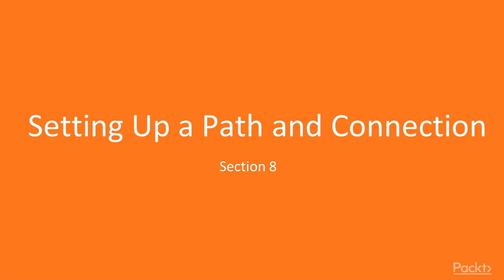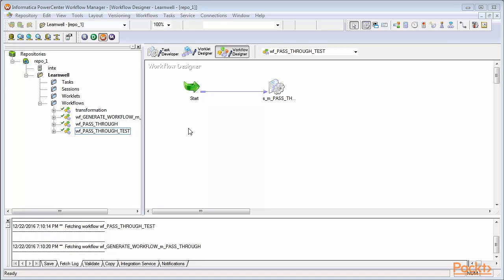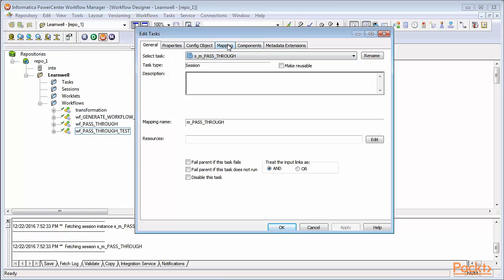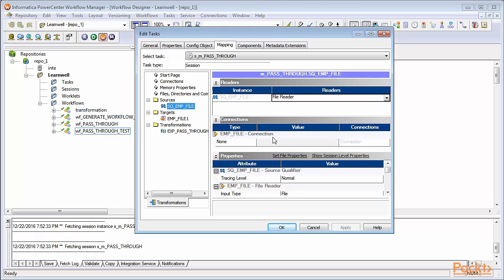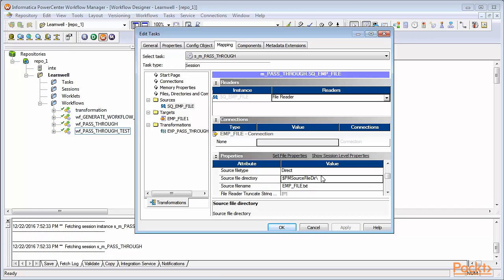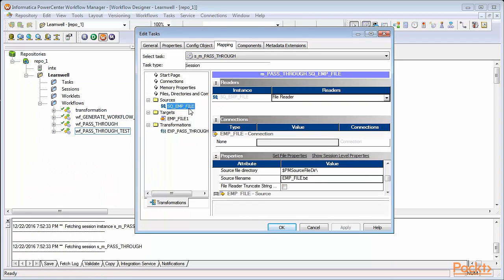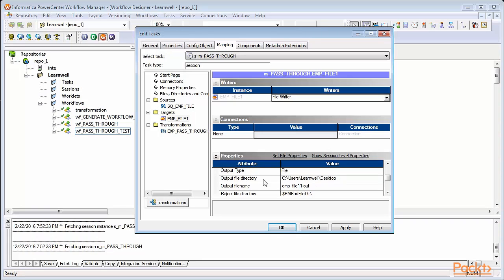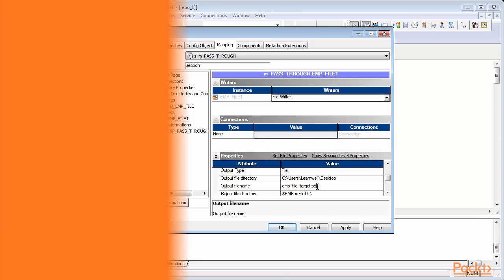Getting Started with Informatica : Setting the Source And Target Paths | packtpub.com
This will help viewers to set up the connection and path for the workflow execution.
• Open the Session task.
• Add Source properties.
• Add Target properties.